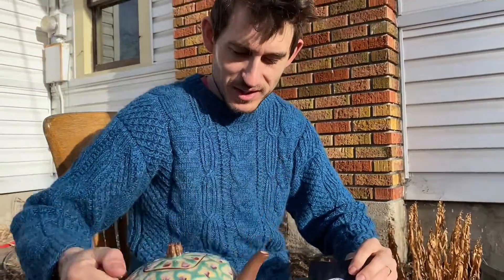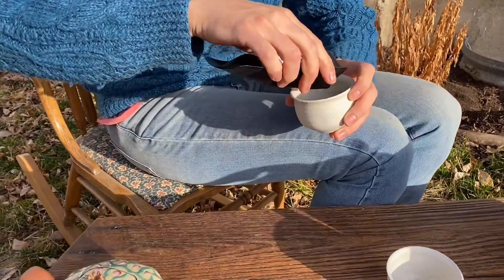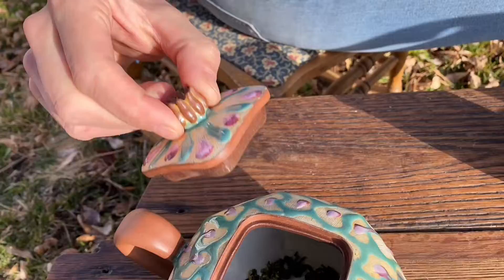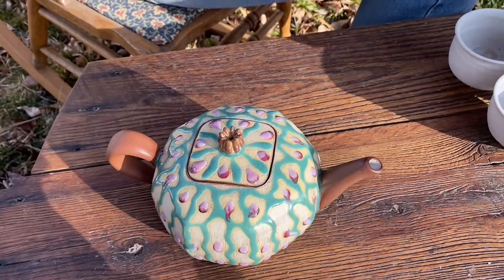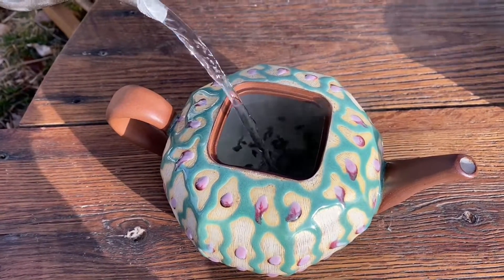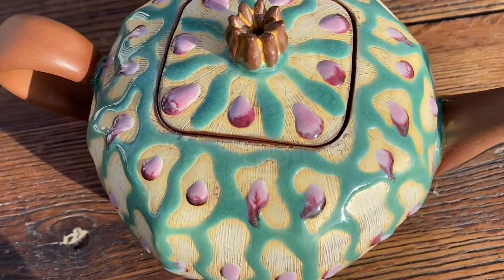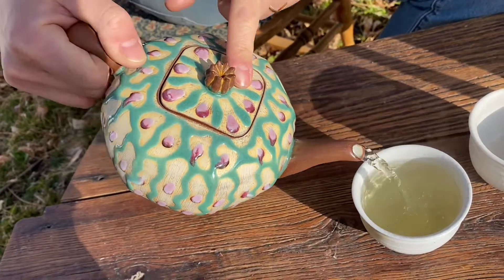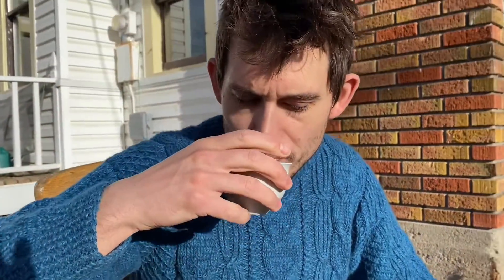Juried Functional Teapot Show II, Sean Scott pouring test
Check out my blog about the Juried Functional Teapot Show II which this teapot was in: